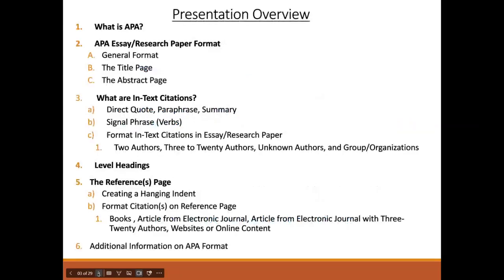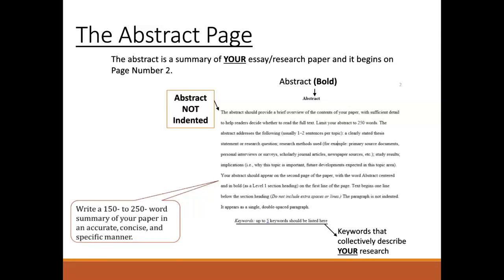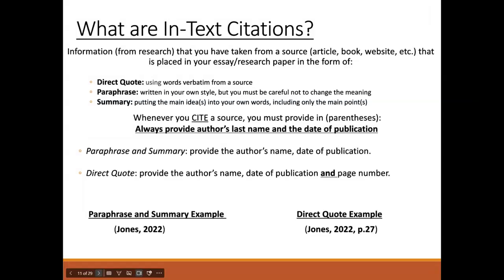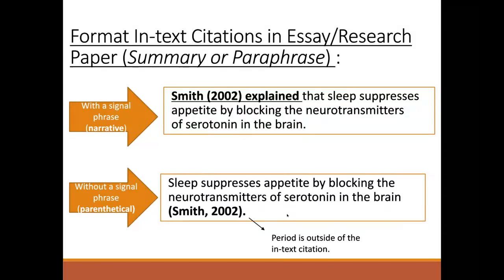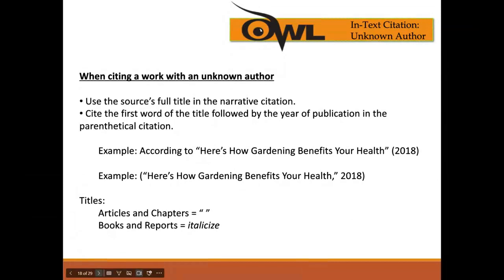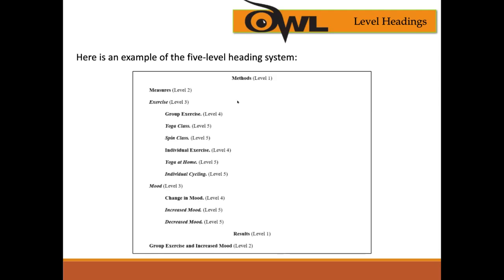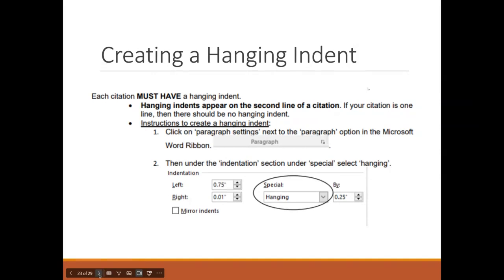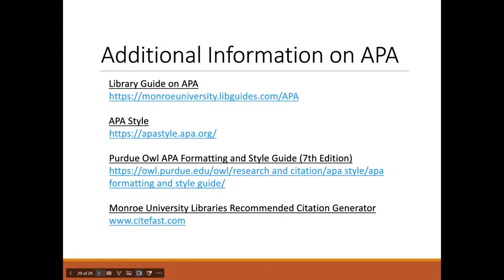APA Basics with Adaptions from Purdue Owl Writing Lab Formatting and Style Guide